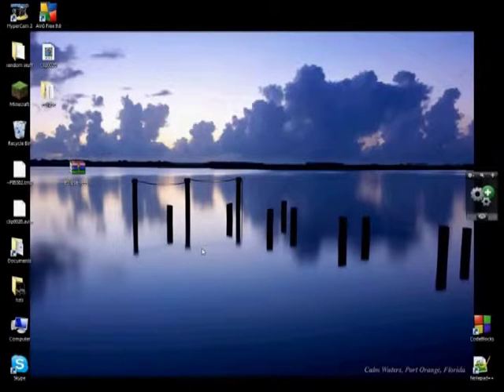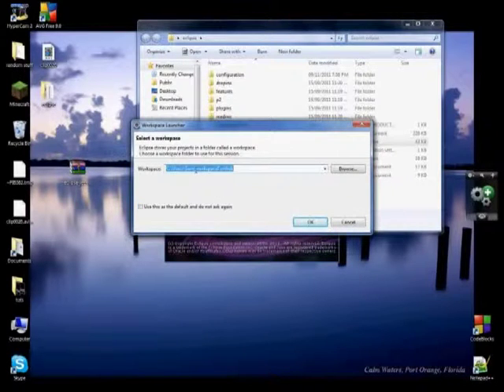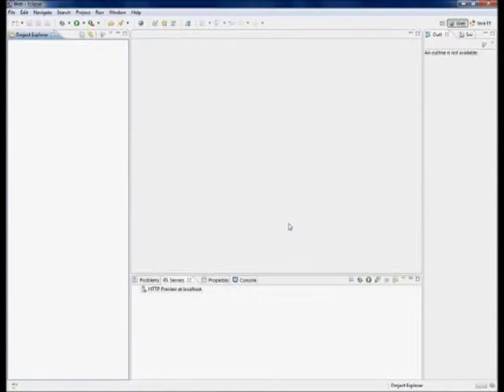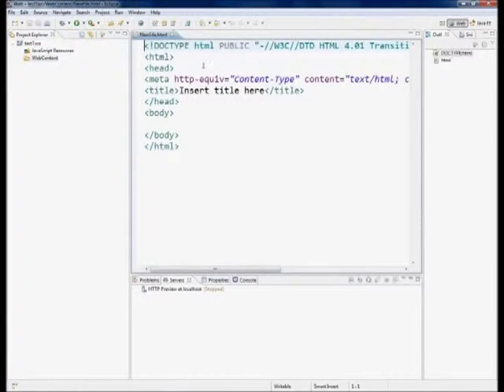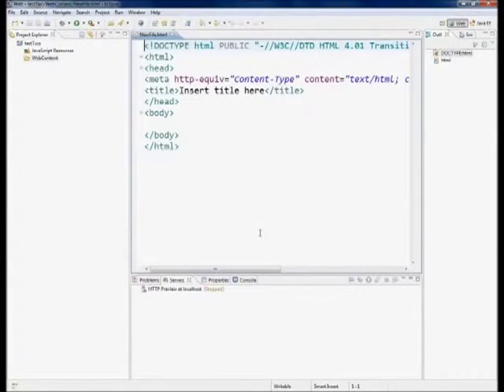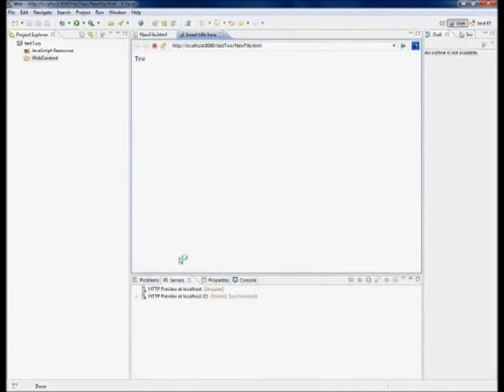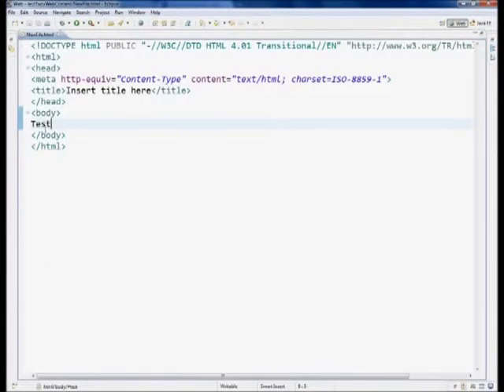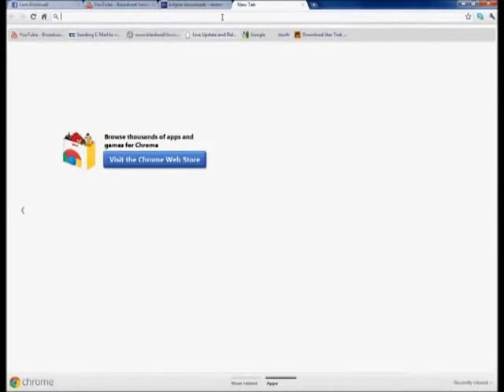give and take Setting up Eclipse by Donald